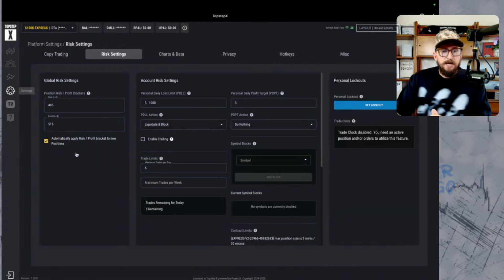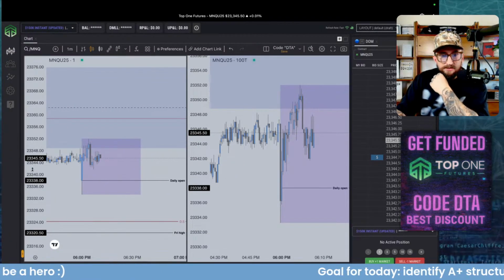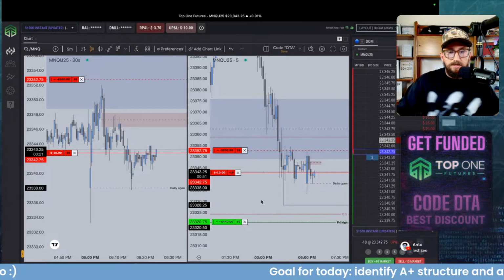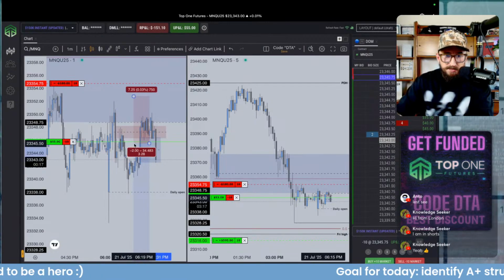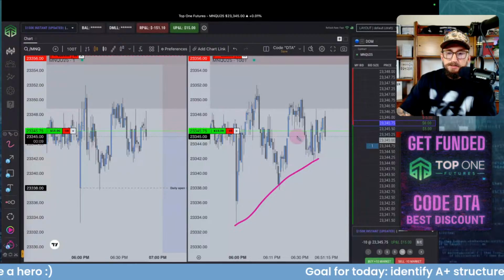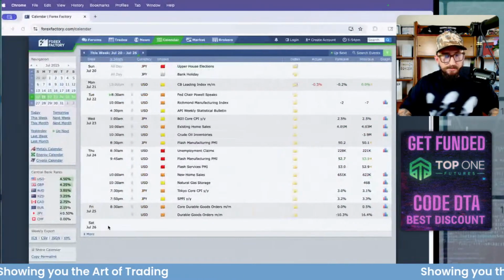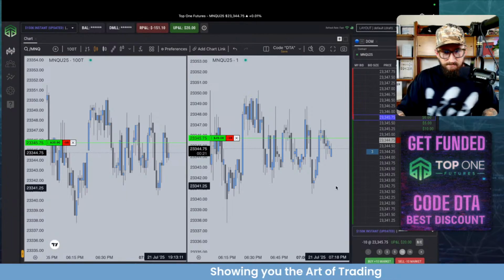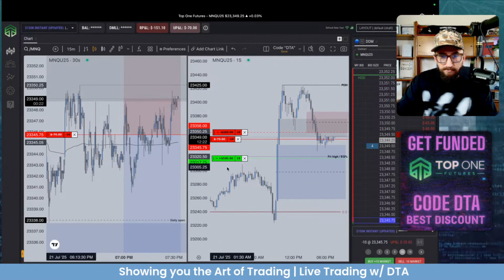LIVE TRADING - FAST TRADES IN SLOW MARKETS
Top One Futures - Best SPRING TIME discount w/ Code: "DTA" at checkout